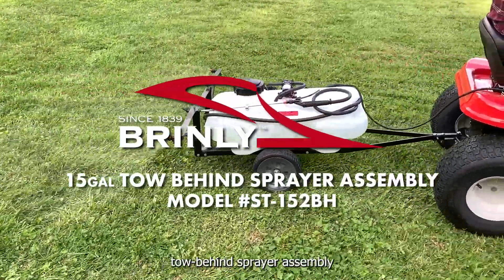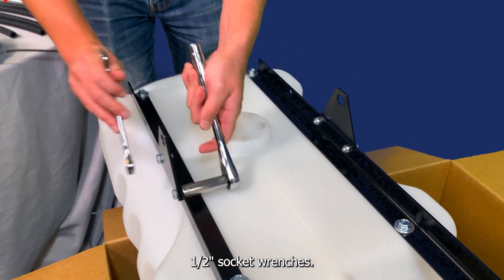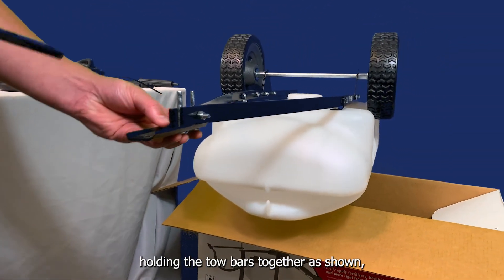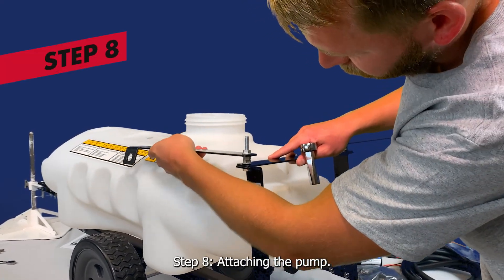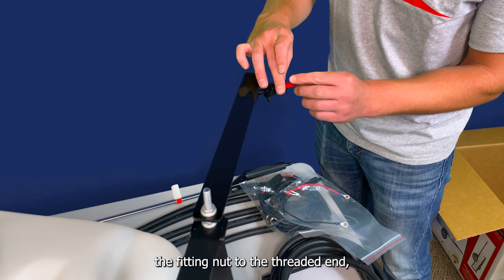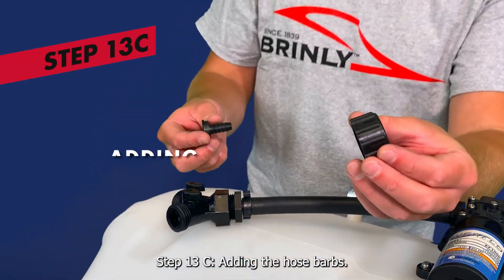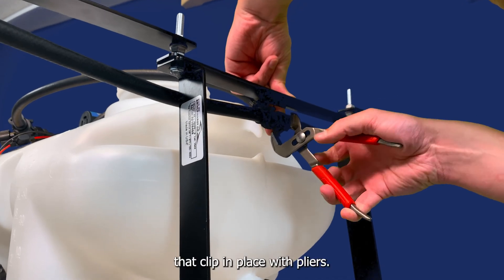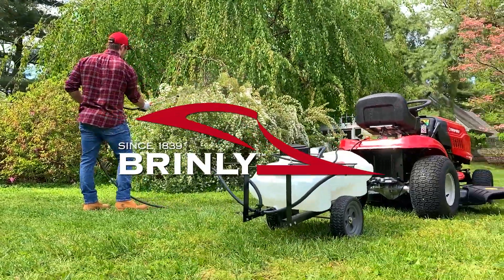Brinly 15 Gallon Sprayer Assembly — Model ST-152BH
00:00 — Intro
00:04 — Tools Required
00:41 — Step 1: Attaching the Frame Brackets
01:38 — Step 2: Attaching the Axle Brackets
02:22 — Step 3A: Adding the Axle
02:30 — Step 3B: Adding the Wheels
03:14 — Step 4: Adding the Tow Bars
03:57 — Step 5: Adding the Clevis
04:20 — Step 5B: Adding the Clevis Brackets
04:57 — Step 5C: Adding the Clevis Pin
05:10 — Step 6: Adding the Boom Supports
05:56 — Step 7A: Adding the Cross Brace
06:22 — Step 7B: Adding the Boom Arms
07:19 — Step 8: Attaching the Pump
07:56 — Step 9: Attaching the Wand Brackets
08:36 — Step 10A: Adding the Boom Nozzles
08:53 — Step 10B: Adding the Filter
09:00 — Step 10C: Adding the Nozzle
09:06 — Step 10D: Completing the Nozzle
09:36 — Step 11: Adding the 22" Hose
10:35 — Step 12: Adding the 8" Hose
10:55 — Step 13A: Add a Fitting to the Hose
11:14 — Step 13B: Adding the Dual T Valve
11:25 — Step 13C: Adding the Hose Barbs
12:03 — Step 14A: Adding the 2nd 22" Hose
12:20 — Step 14B: Adding the T Barb
12:40 — Step 15: Adding the first 17" Hose
13:10 — Step 16: Adding the Second 17" Hose
13:46 — Step 17A: Adding the Longest Hose
14:01 — Step 17B: Attaching the Wand
14:28 — Step 17C: Clipping the Wand
14:38 — Step 18: Adjusting the Nozzles
14:52 — Step 19: Verify Battery Connection
15:06 — Step 20: Connect the Electric
15:25 — Step 21: Attach the On/Off Switch
15:33 — Step 22: Connect the Battery
15:49 — Tip: Vertical Storage